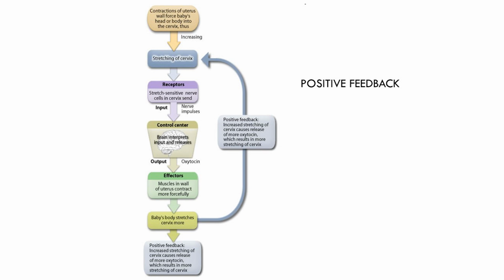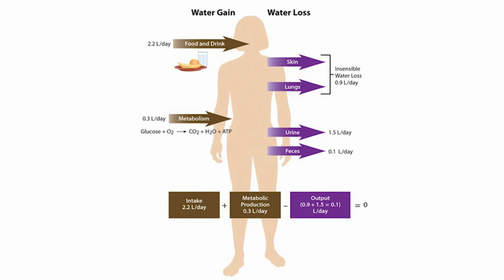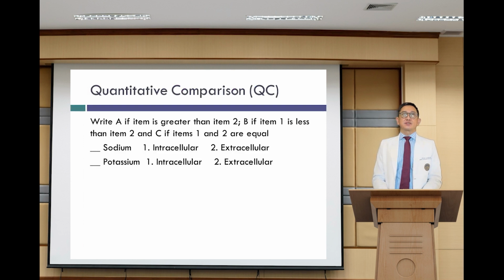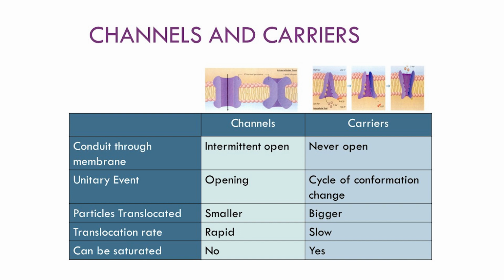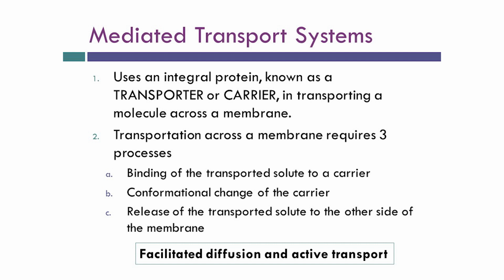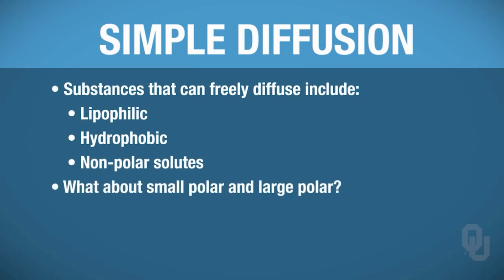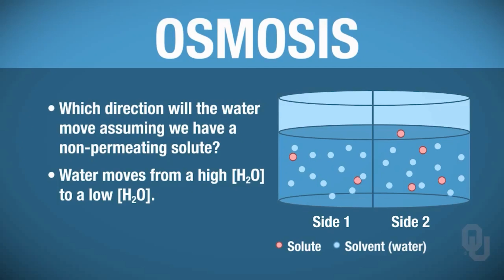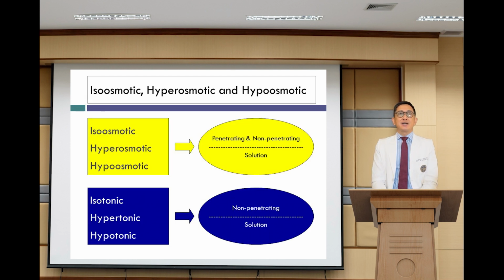Part 2 Cell Generalities 1